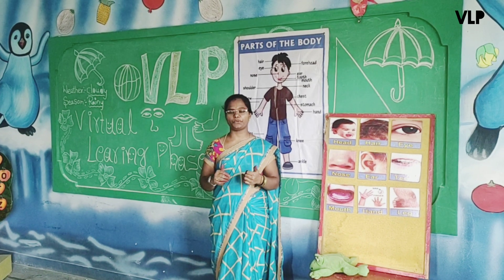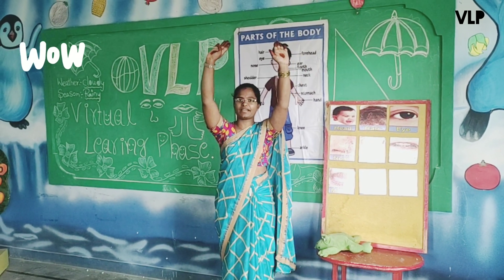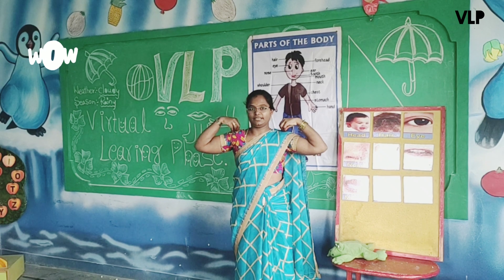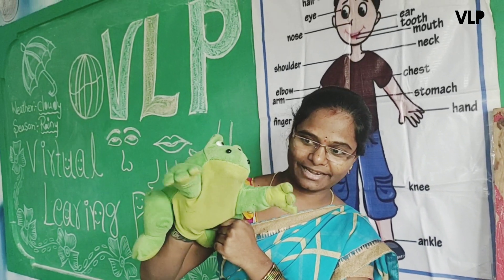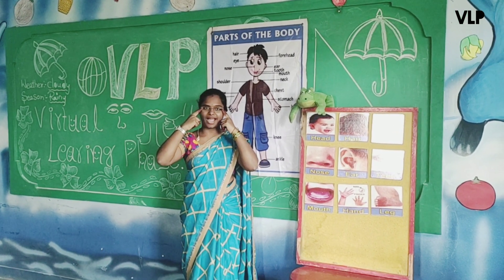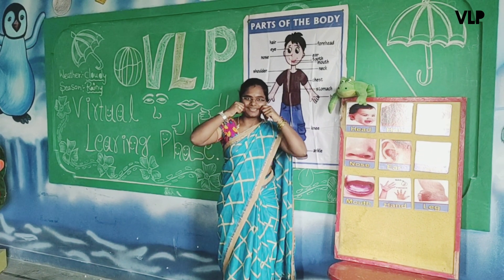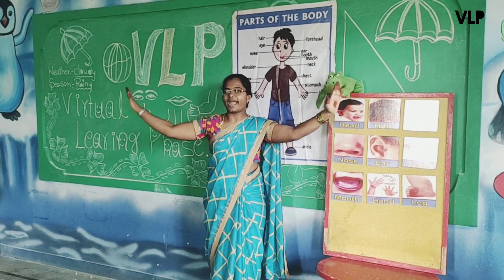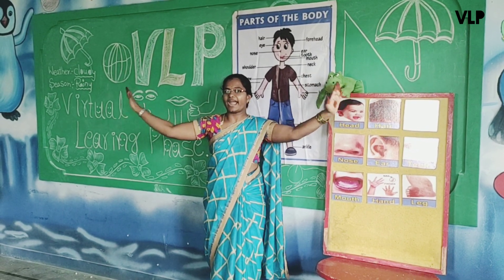S-3 || EP- 59 || BODY PARTS